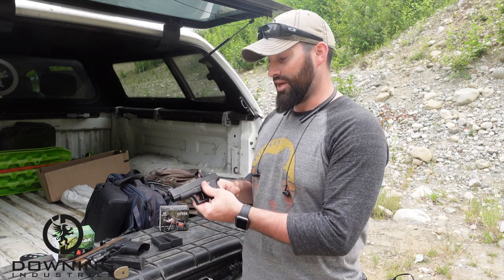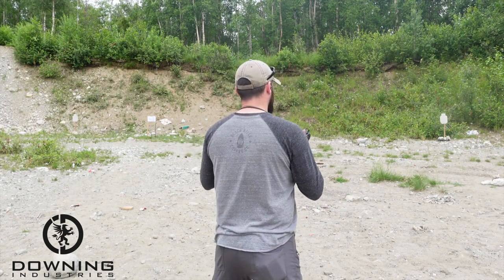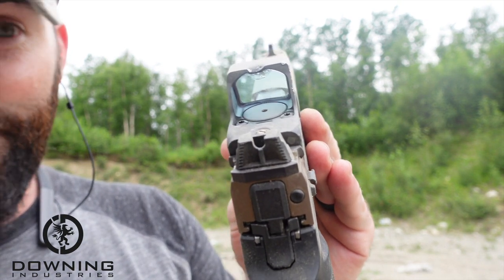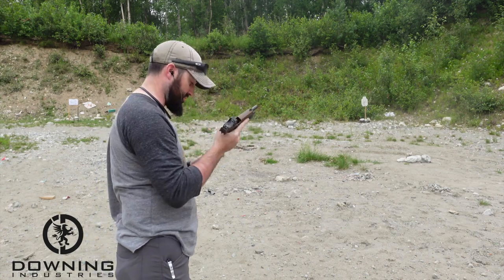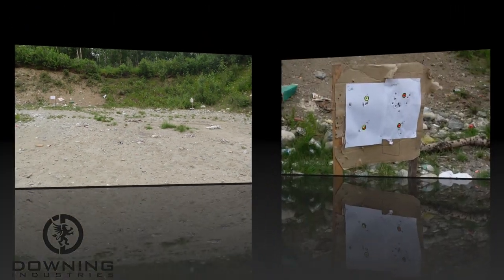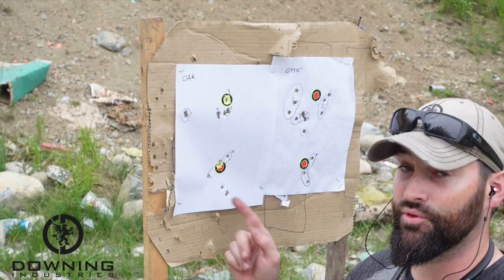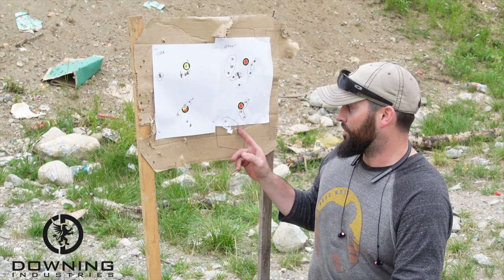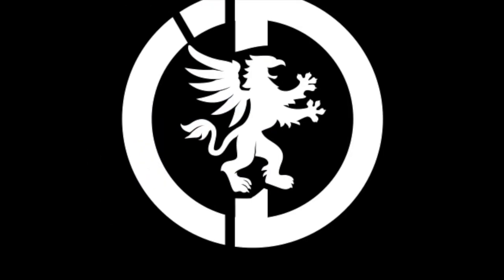Zulisy Pistol Optic Test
Hey there folks. Today we check out some pistol red dots from ZULISY. The OAK is an RMR footprint dot and the Otter is for the RMSc footprint. We mounted the OAK on my Sig 320 and the Otter went on my GLock 48 MOS. Check out the results...

Like pictures and shorts ☝️

Sweet T’s and socks ☝️

If you want a flamethrower then check this out ☝️